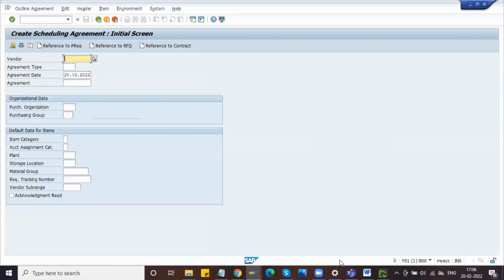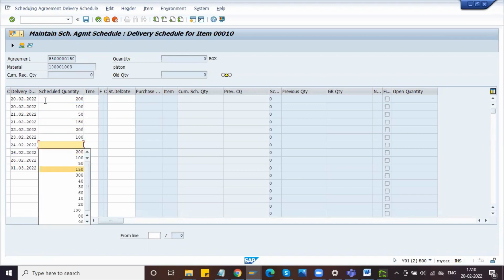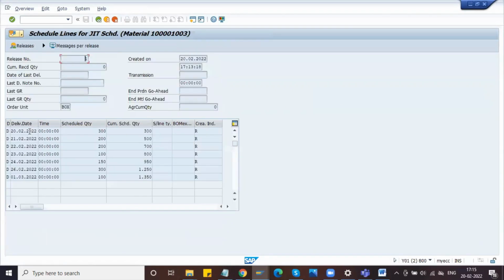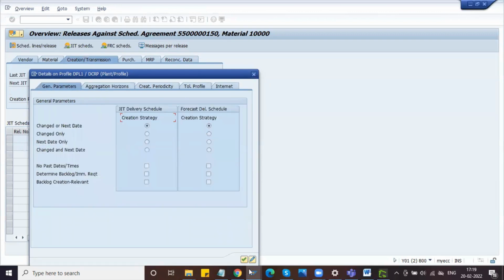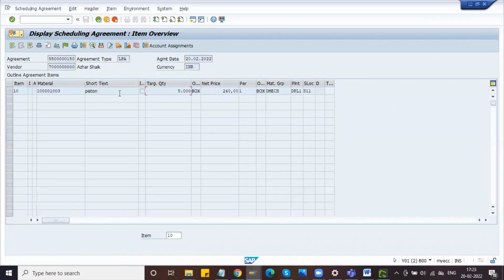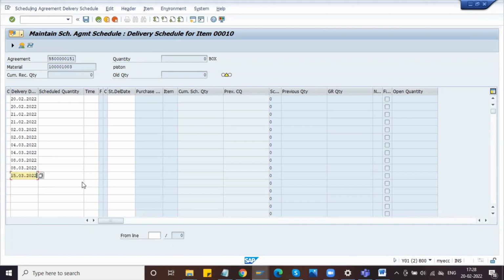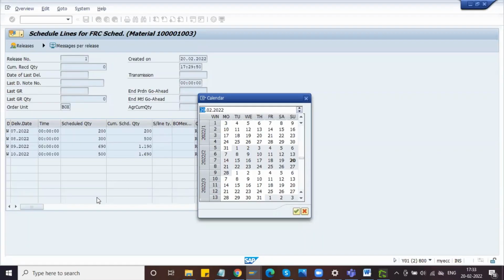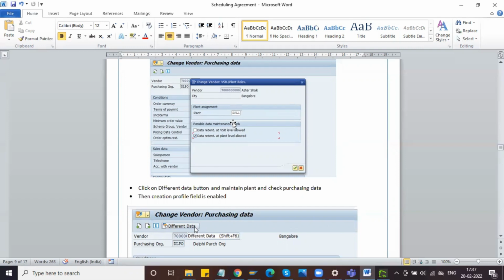Scheduling Agreement - SAP MM ( Lecture - 3 ) | Outline Agreements | Configuration | Creation